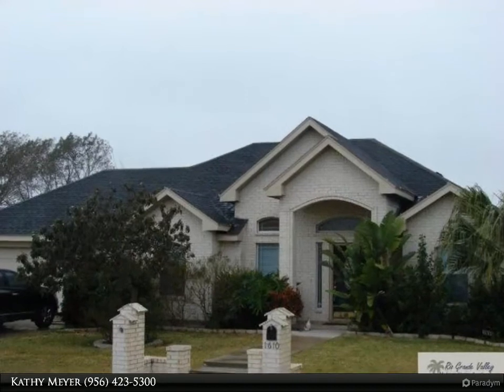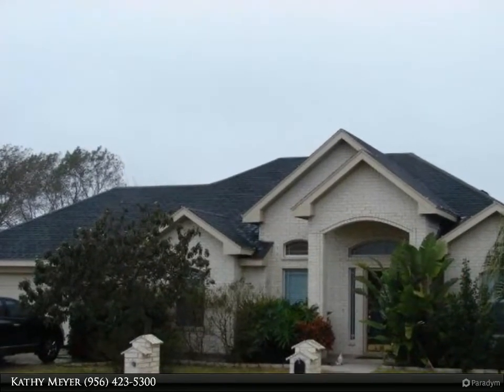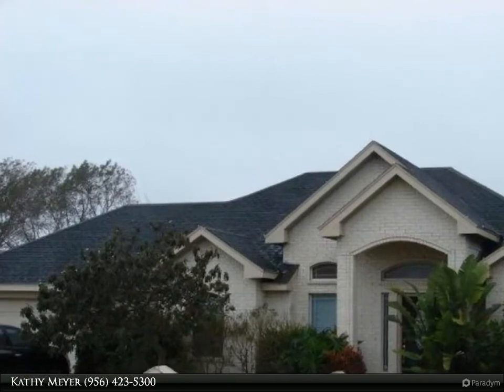Harlingen Homes - 1610 SUN CREST DR.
1610 SUN CREST DR.

Use Showing Manager to schedule for auto-approval. BEFORE SHOWING we need to have a copy of the tenants' applications for everyone over 18 along with $40 application fee per applicant. Application fees are fully refunded if they choose not to proceed with the property BEFORE PROCESSING. CSO is $200 which is payable upon receipt of the first month's rent. We will prepare the lease for your client. You are welcome to review the lease with your client if you wish.

2 full bath

Kathy Meyer
Harlingen Homes